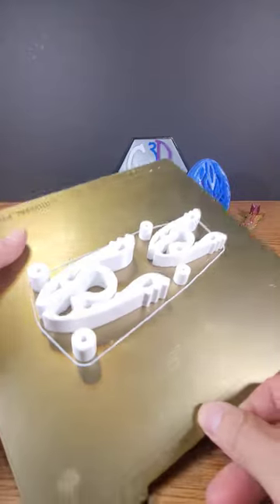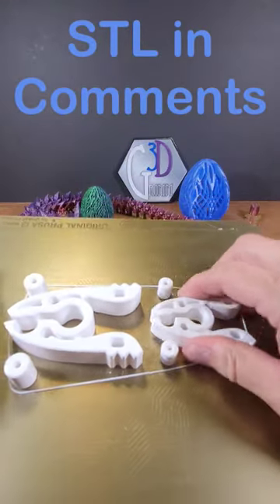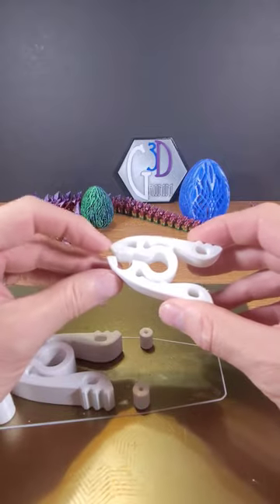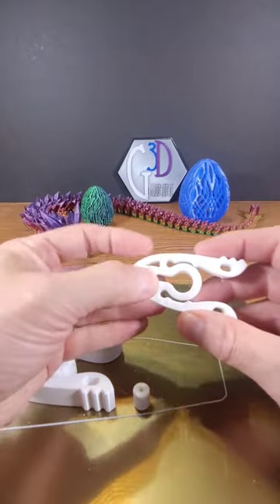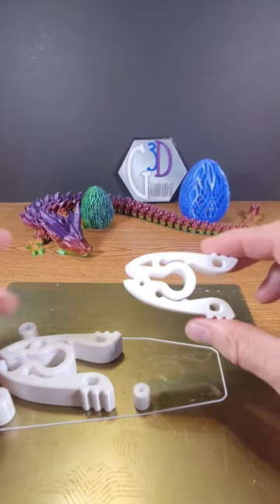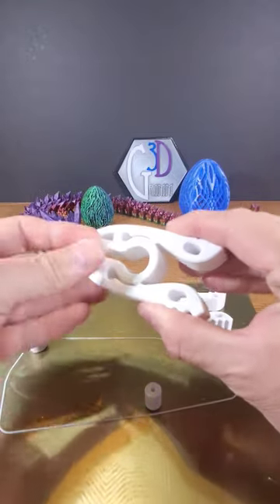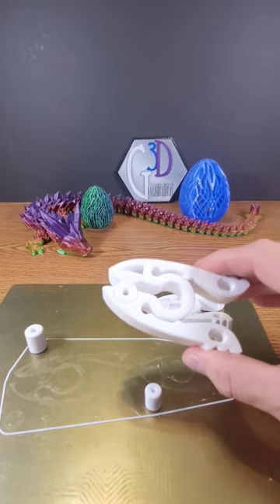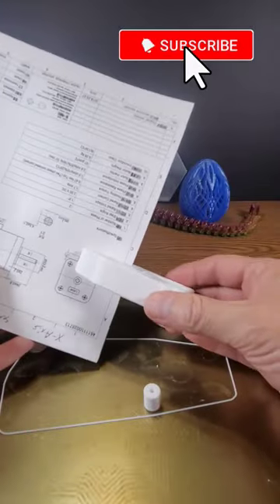3D Printed Clamps with Resting Compression.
These 3D printed clamps with resting compression came out even better than I expected. Can hold onto even a single sheet of paper.  - check it out.

For teachers who want to include 3D printing in their classroom or schools, here is a great resource

Music is included under license from AudioHero